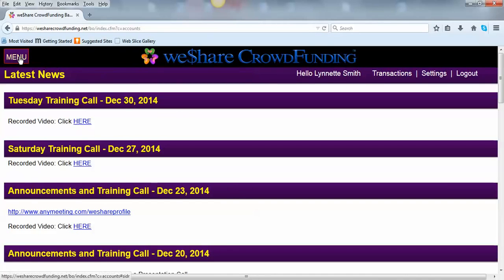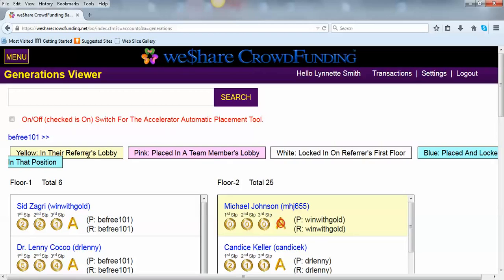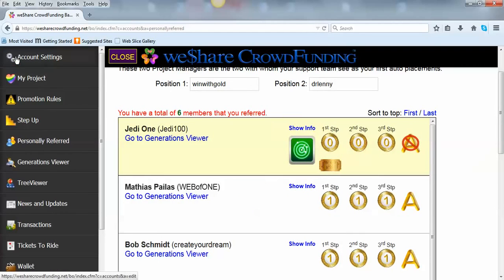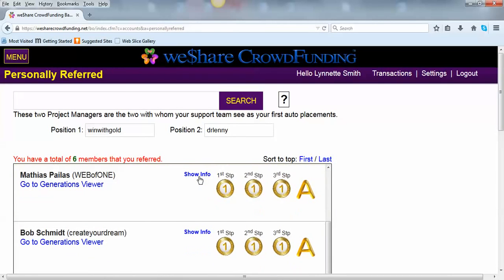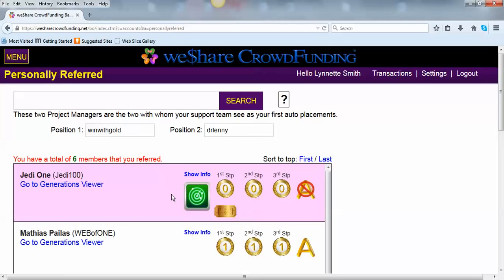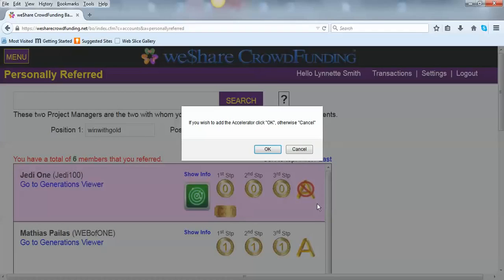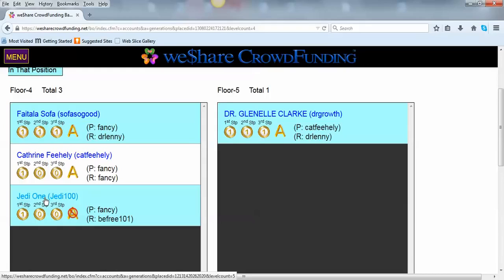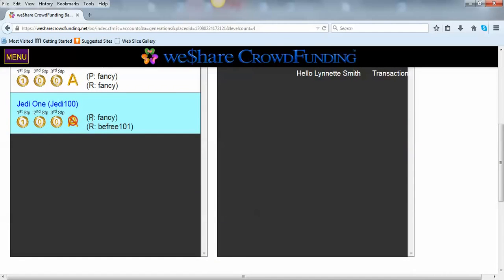Manual Placement WSC 720p